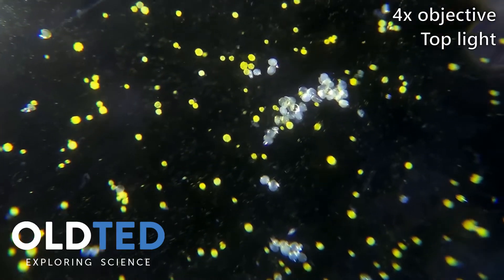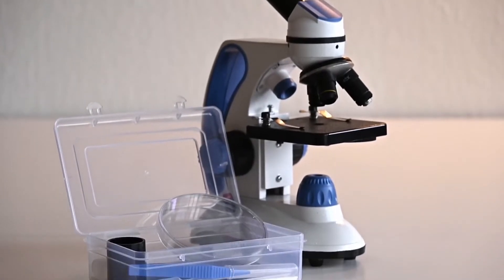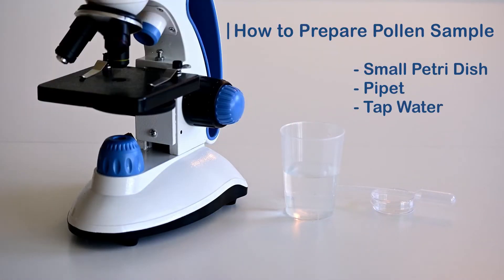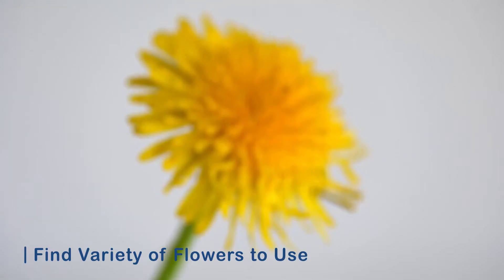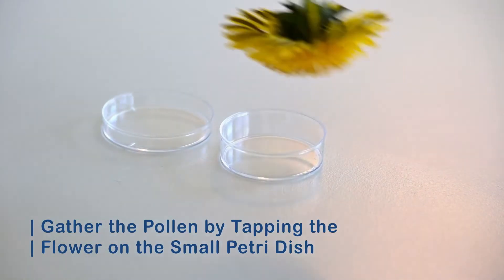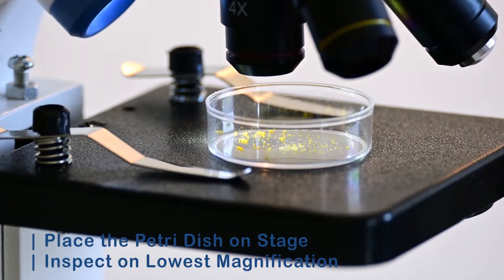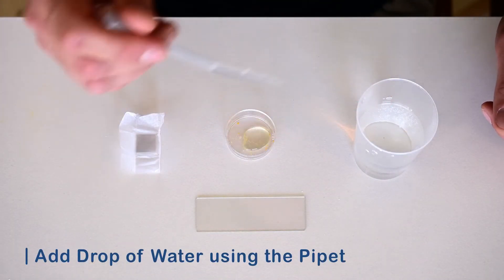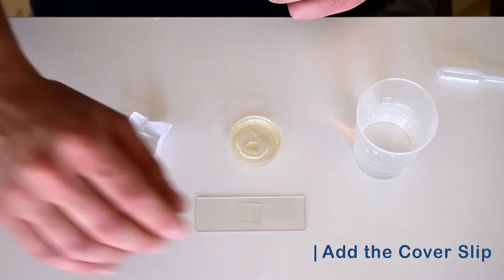Tutorial: How to Prepare a Pollen Slide Sample from Flowers | Old Ted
Enjoy the little and tiny things the Old Ted Kids Microscope can offer to you children's mind built to explore, play and learn!
Together, let's find out and observe how a flower's pollen grains and tiny stryctures reproduce using the Old Ted Kids Microscope and complete accessories.

Conduct your own experiments and make your Favorite Slides with the Old Ted microscopes for kids.